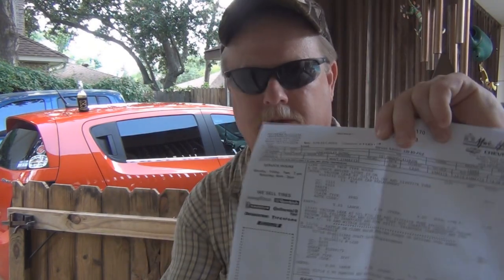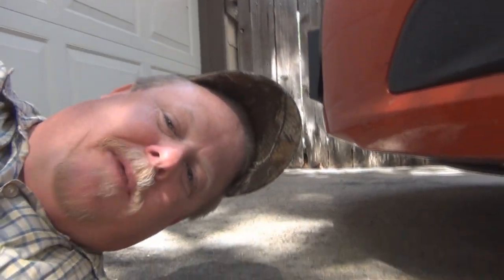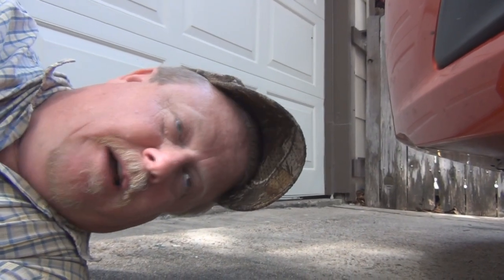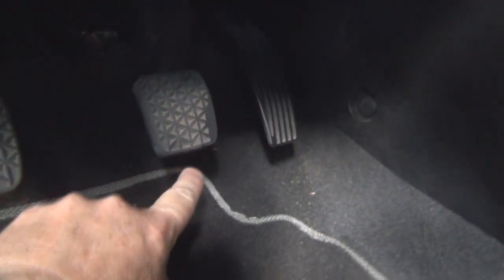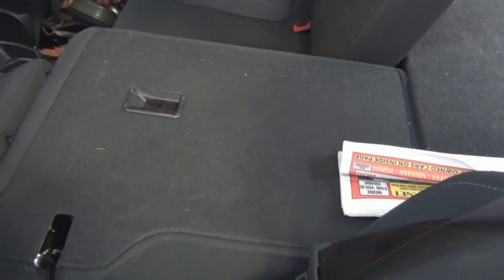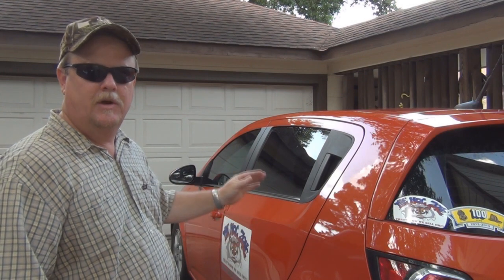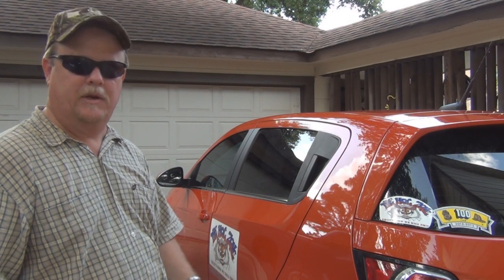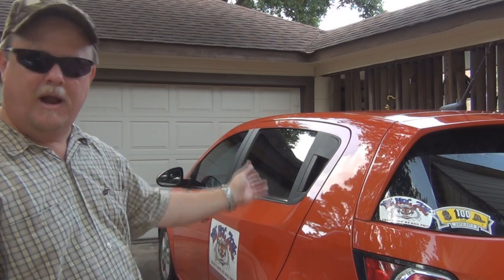Chevy Sonic Beer Can Review Part 2 1st Year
Had the Sonic a year, this is the review.